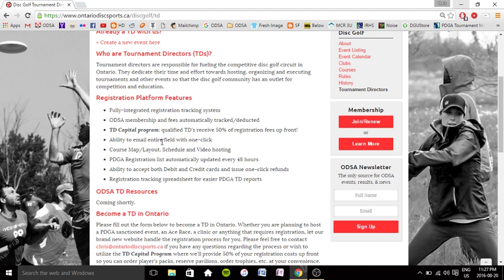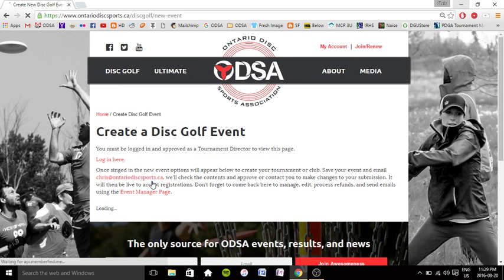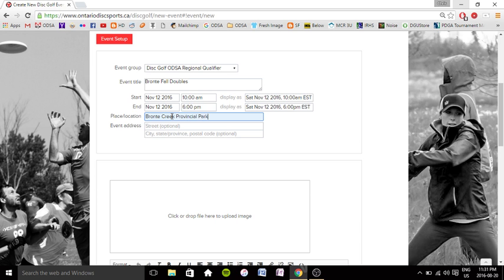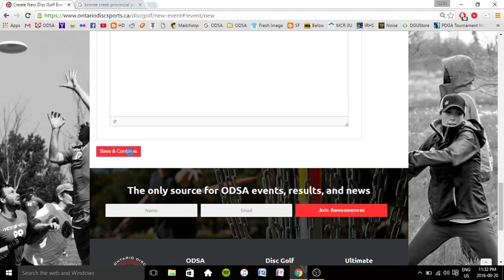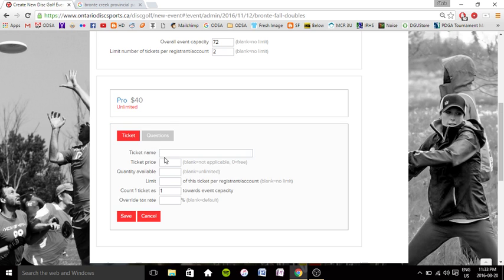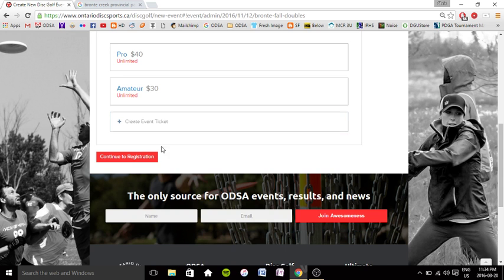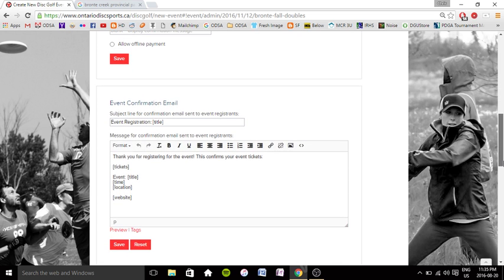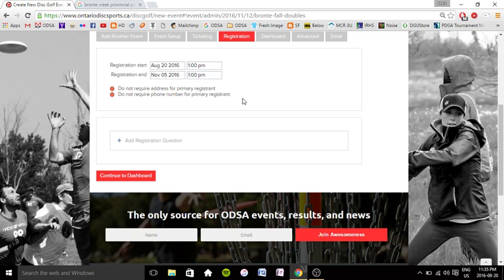Event Registration Tutorial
Tutorial detailing the process of registering a Disc Golf or Ultimate event utilizing the new ODSA registration app.